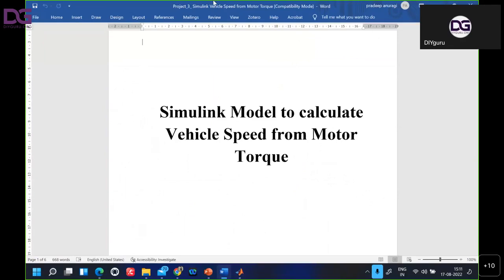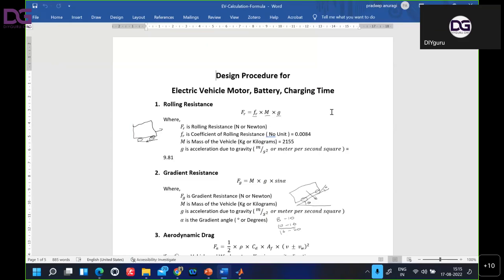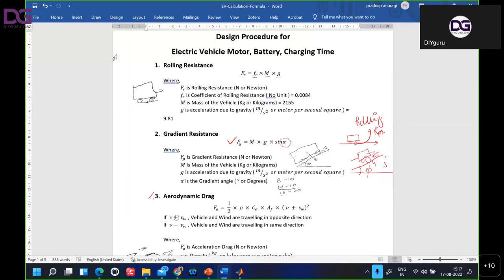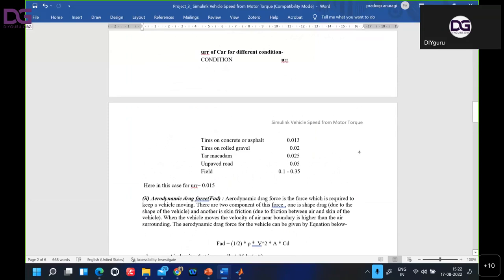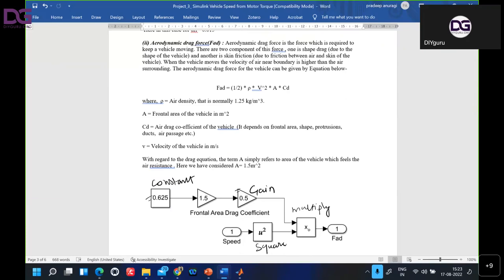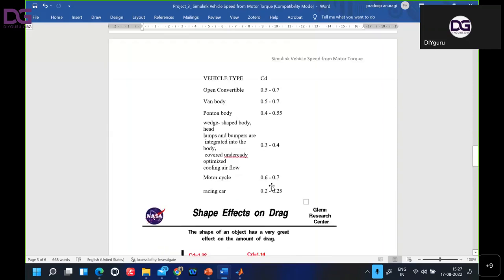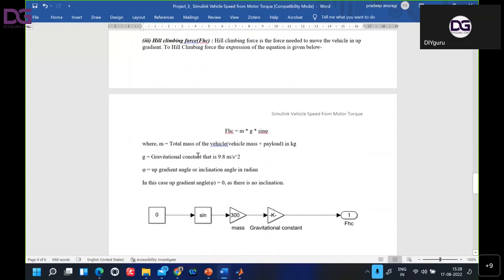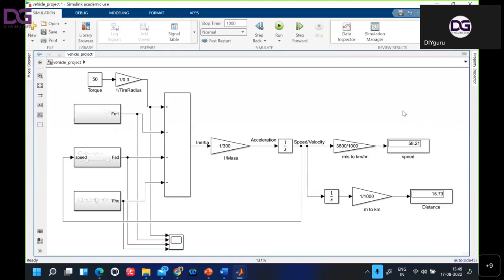Simulink Model to Calculate Vehicles Speed from Motor Torque | MATLAB Simulink Calculations | EV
Design procedure for Electric Vehicle Motor, Battery, Charging Time